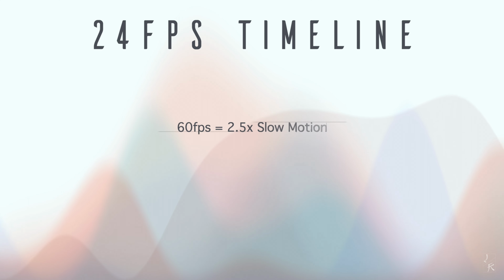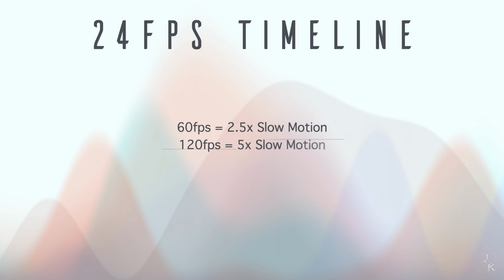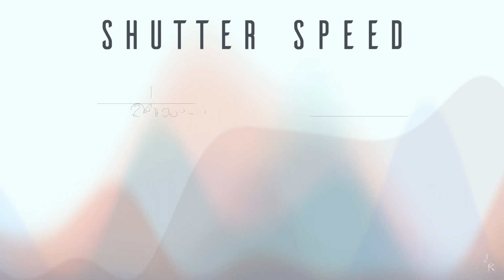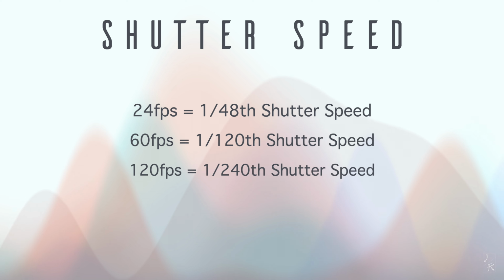Learn 90% of Videography Basics in Less Than 5 Minutes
Here is the new series of Videography basics, if you watch this video you will learn 90% videography.